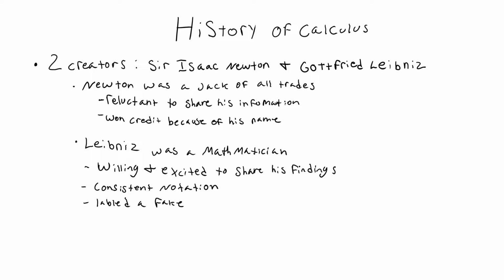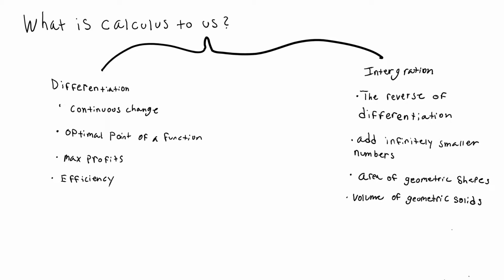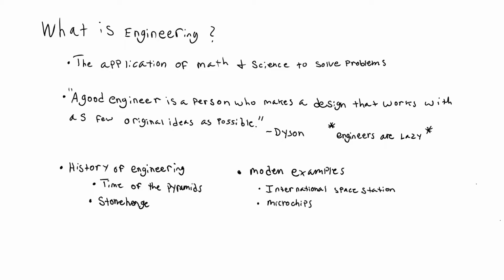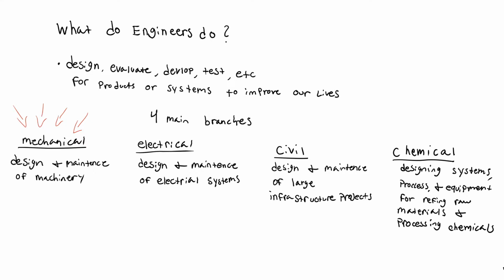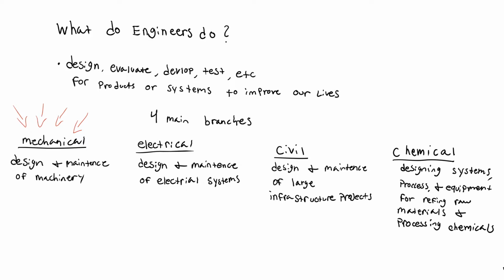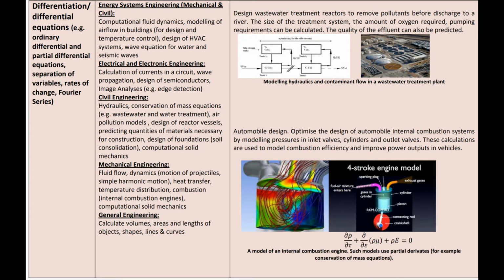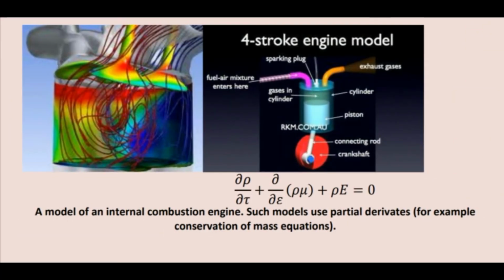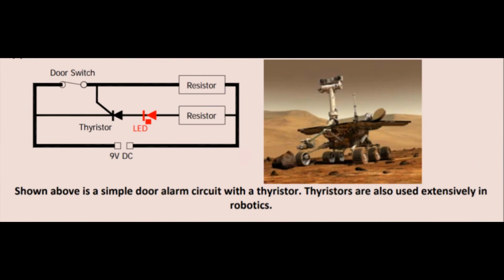how is calculus used in engineering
sorry for such a boring video, I think I over thought it by a long shot